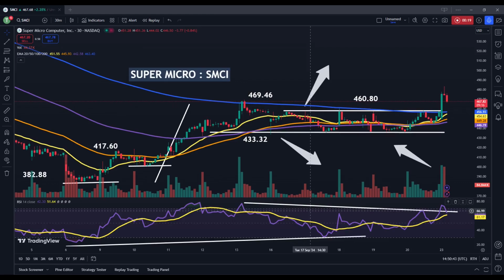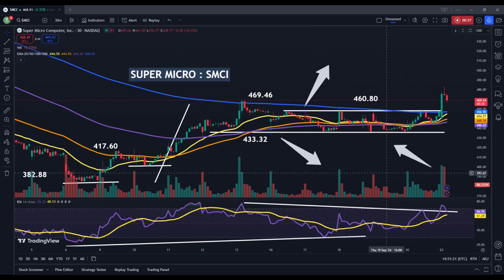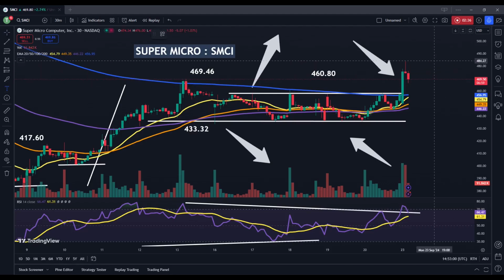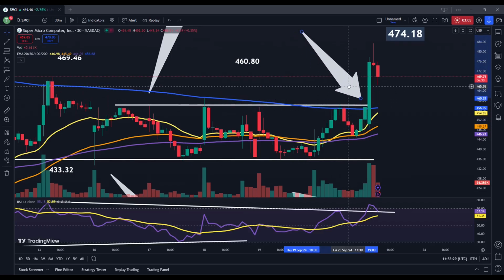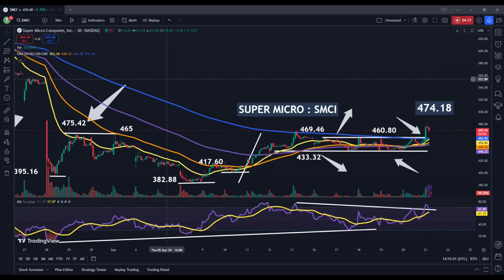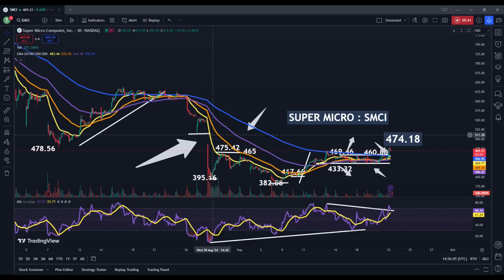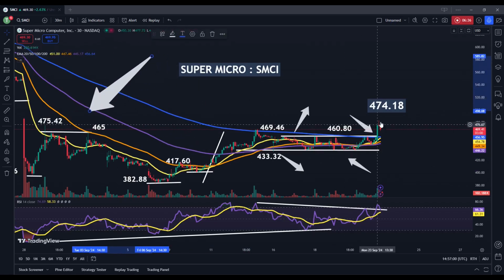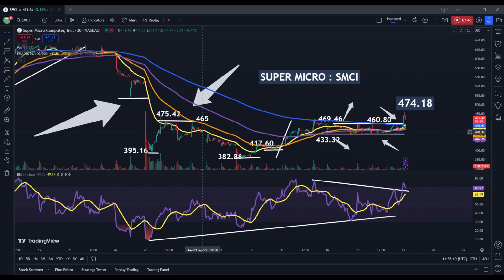SUPER MICRO STOCK: Analysis & Targets (SMCI Stock)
Super Micro Computer (SMCI) specializes in designing and manufacturing high-performance server and storage systems, primarily for enterprise data centers, cloud computing, AI, and edge computing. The company has benefited from the surge in demand for AI infrastructure and data processing, which has fueled its growth. SMCI is recognized for its ability to deliver innovative, energy-efficient server solutions and has partnerships with major tech companies like NVIDIA and Intel.

SMCI’s stock has seen significant appreciation due to its role in AI and cloud computing, but it trades at more modest valuations compared to larger competitors, making it attractive for value-oriented investors. However, risks include supply chain disruptions, competition from bigger players, and market volatility in the tech sector.

If you're looking for exposure to AI and data center growth at a potentially more reasonable valuation than some of the bigger tech names, SMCI might be worth considering, though it still carries industry-related risks.